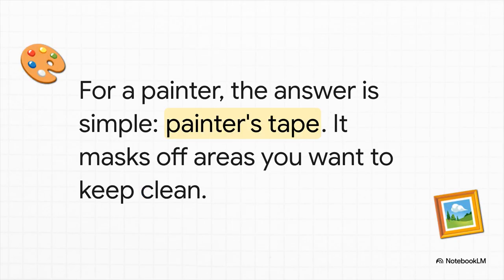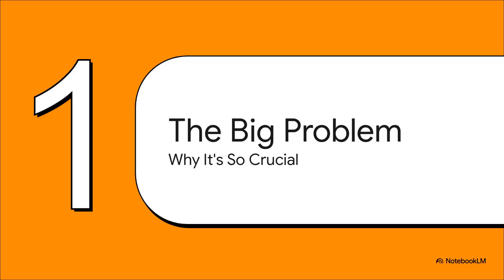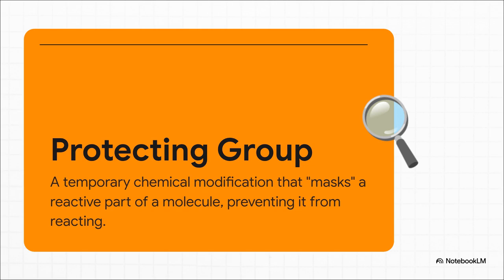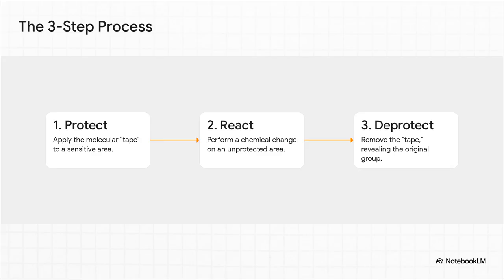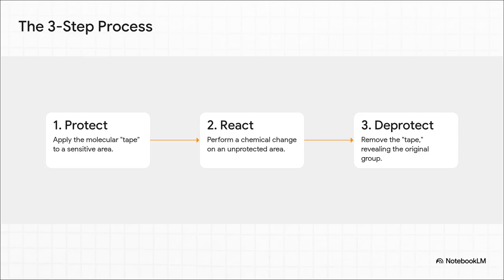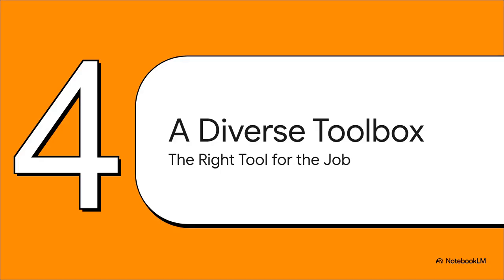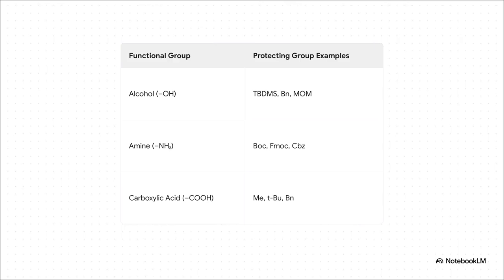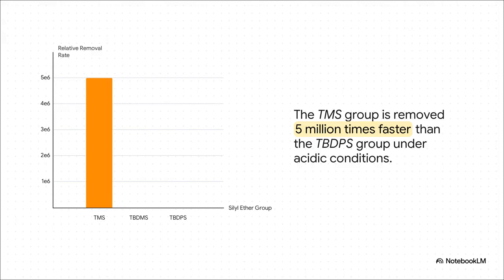ProtectingGroups Chemistry PRISM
This overview breaks down the role of protecting groups in organic synthesis, focusing on how chemists temporarily mask reactive sites in alcohols, amines, and carboxylic acids. It highlights major types like silyl ethers, acetals, and carbamates, explains how they’re added and removed, and emphasizes choosing groups that withstand different reaction conditions. It serves as a practical guide for selecting reagents and planning complex synthetic routes.